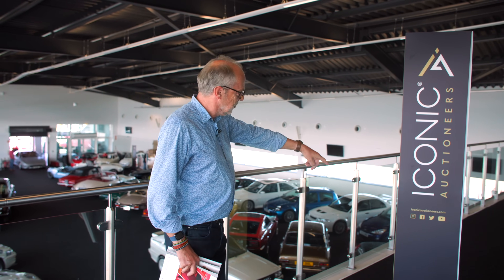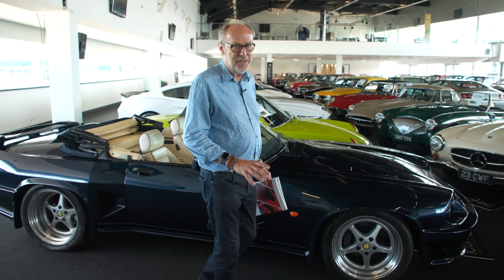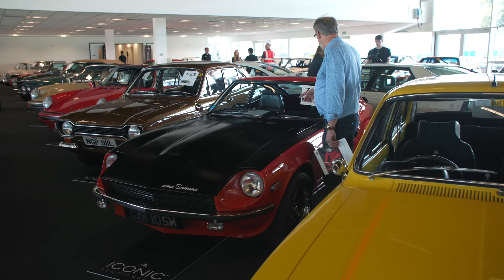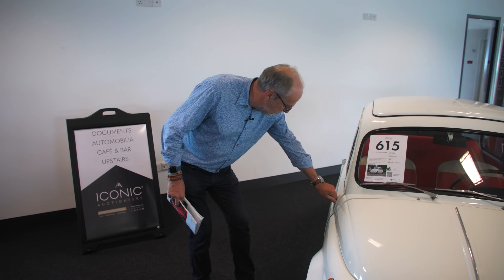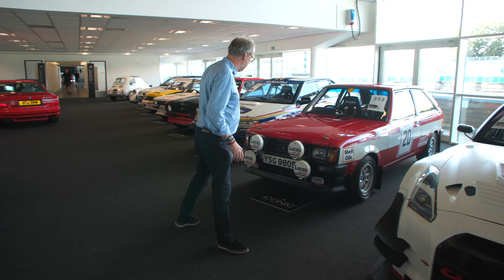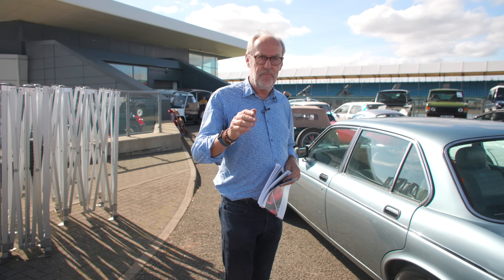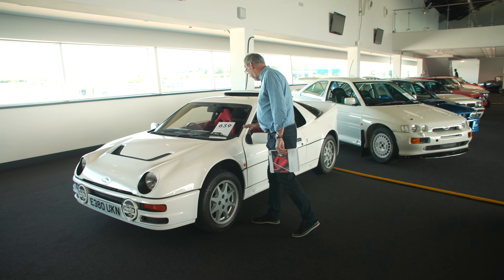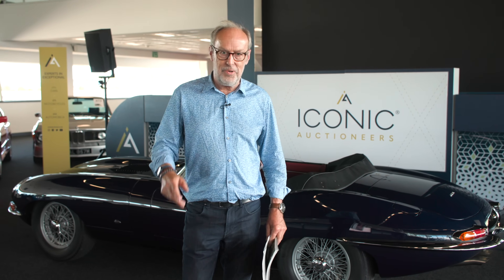2023 Iconic Auctioneers Silverstone Festival Classic & Race car sale preview, which starts tomorrow!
2023 Iconic Auctioneers (previously known as Silverstone Auctions) Silverstone Festival Classic & Race car auction preview. Here's my pick of some of the best cars there.
For more info on what's in this weekend's sale or to register to bid, please click on the following